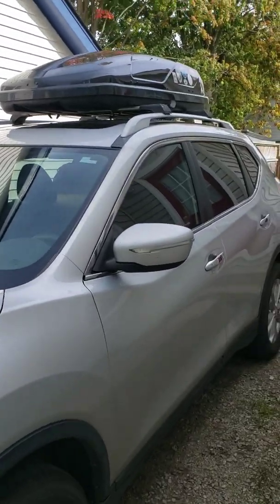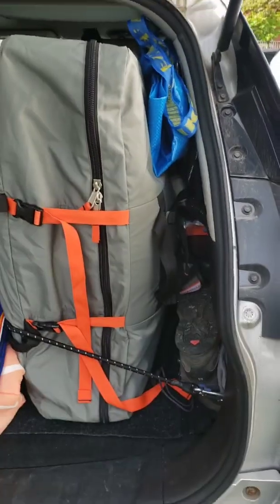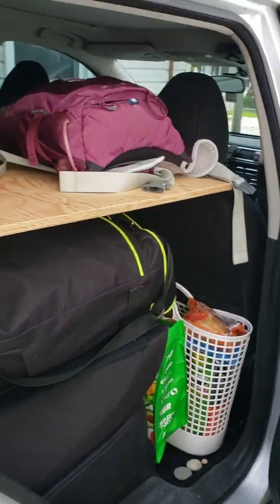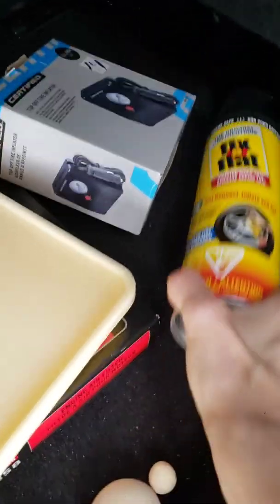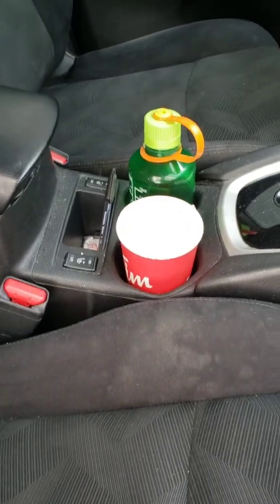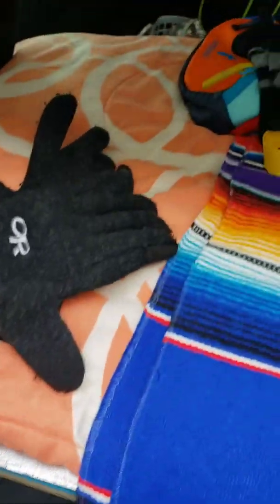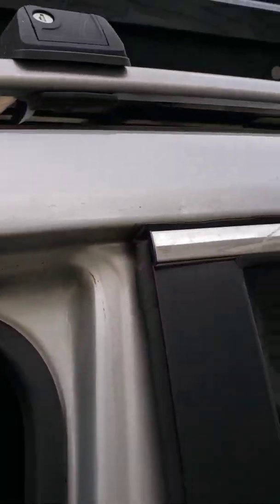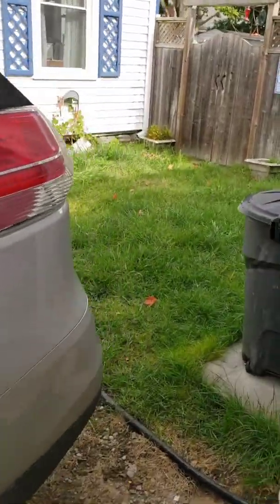SUV Camper | Nissan Rogue | 2 months across CANADA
Here is a look at my 2014 Nissan Rogue SUV camper. Nothing is permanent and I spent almost 2 months driving and suv camping across Canada. I created what I thought would work best for me and my roadtrip and style of camping while making my way across the country.

I will say the rooftop storage was perfect and kep my out gear (life jackets etc...) away but easily accessible.

I will be heading to Mexico this week and once I get back next summer I will be driving across Canada as soon as I get back with this exact setup.

Let me know if you have an questions.